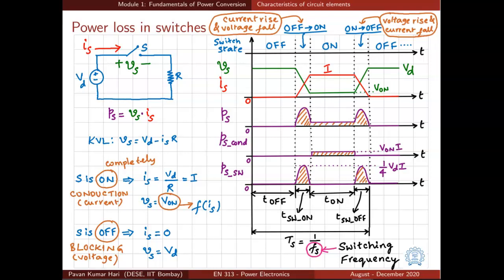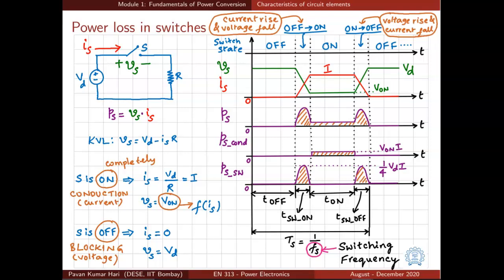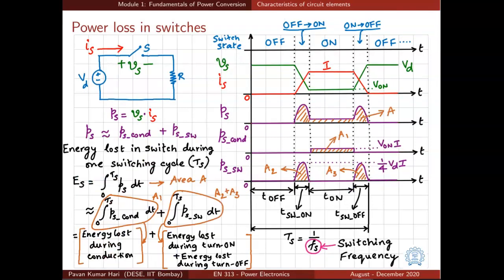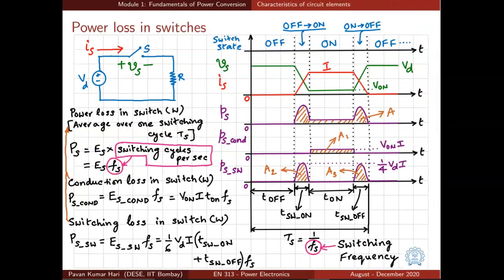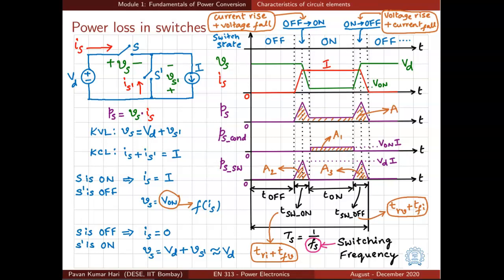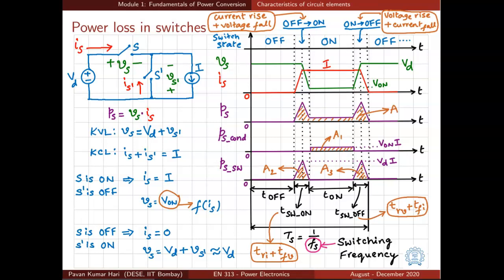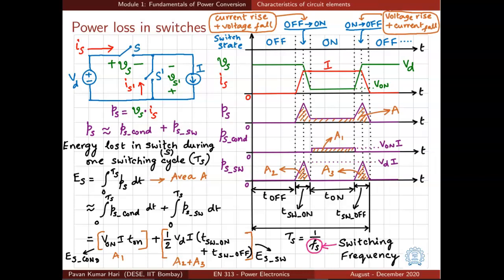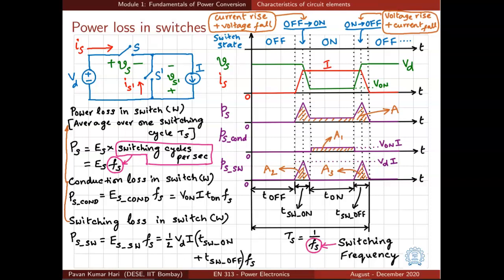module1 10 power loss in switches